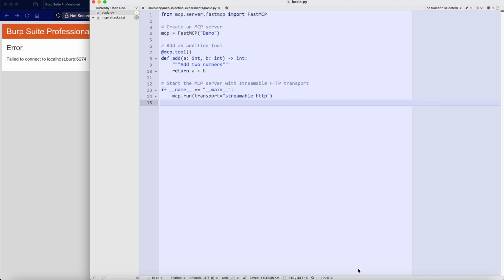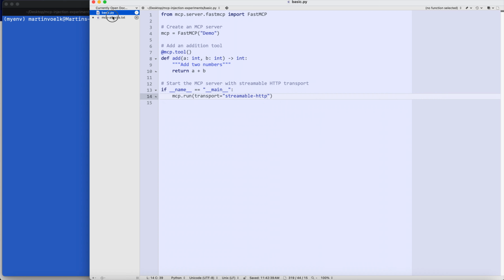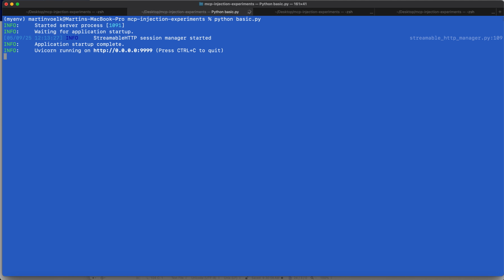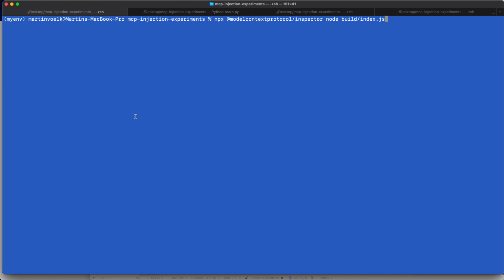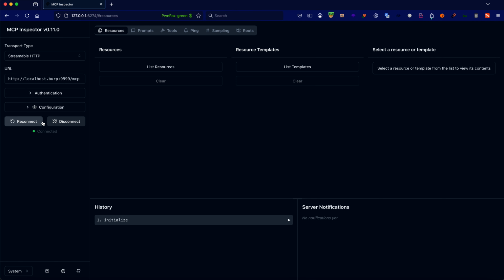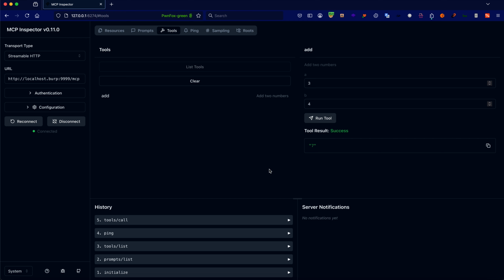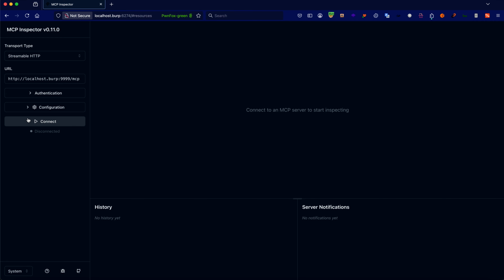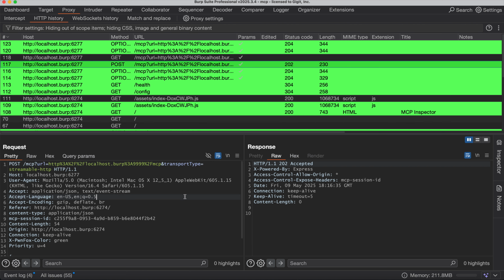MCP Inspector Tool - Dissect your Model Context Protocol (MCP) Servers (Streamable HTTP)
A quick video demonstrating how to use the MCP Inspector Tool and dissect your Model Context Protocol (MCP) Servers (Streamable HTTP)